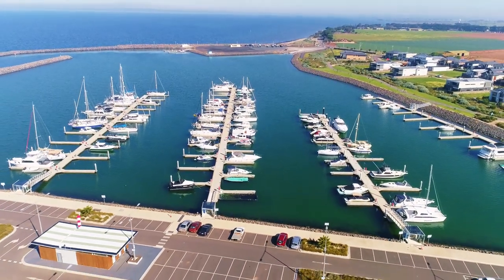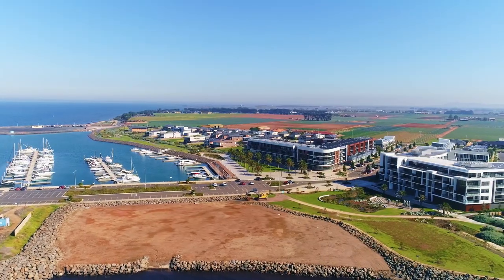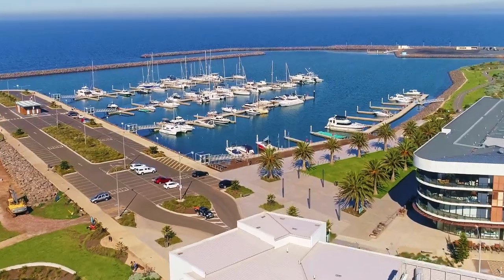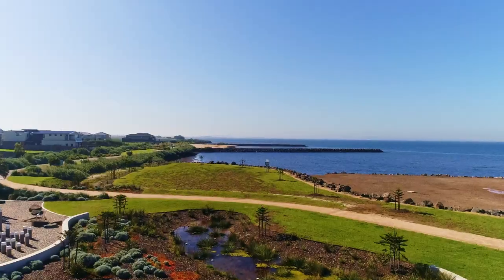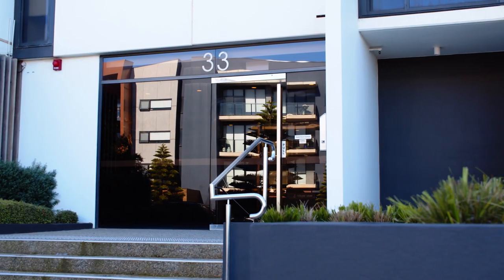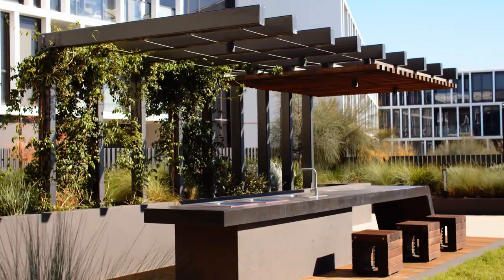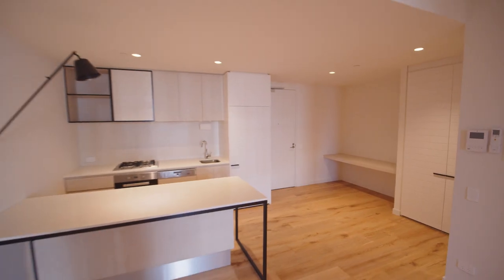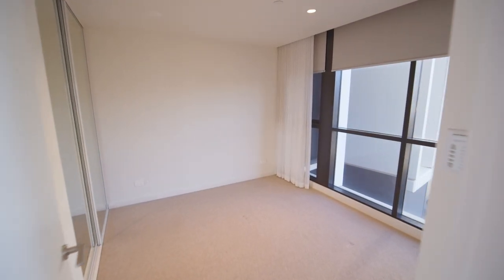206/33 Quay Boulevard, Werribee South - Yas Sunar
Live the exciting waterfront life you love in this super-spacious, ultra-modern and high-quality 1 bedroom entertainer within strolling distance of the golden sands and blue waters of Wyndham Harbour.

Discover a sleek stone-topped kitchen with an inviting breakfast bar, concealed fridge space, and integrated Miele appliances including a dishwasher. Designed for entertaining not maintaining, glide over timber flooring under soaring 2.7 metre high ceilings in a wonderfully open living and dining area before sliding open a glass door to a covered balcony with energising neighbourhood views sweeping over landscaped grounds. A large mirror-robed bedroom is serviced by a designer bathroom featuring a fully tiled, walk-in shower and mirrored cabinetry.

Neatly nestled on the 2nd floor of the sought-after Lighthouse residential complex, take advantage of a handy study nook, concealed laundry, secure undercover parking, a storage cage, split-system heating/cooling, double glazing, remote-controlled electronic blinds, flowing curtains, sleek track lighting and recessed down-lighting. The building comes complete with secure intercom entry, a community garden, and exclusive access to a BBQ terrace in a beautifully landscaped setting. Tailor-made for a smart start, a lock-and-leave base or a high-return investment, embrace the harbourside lifestyle of your dreams so close to beaches, walking trails, the marina, parkland, and popular local cafes and restaurants.